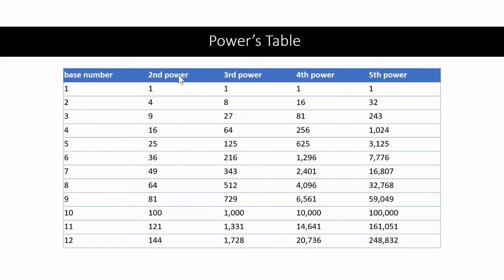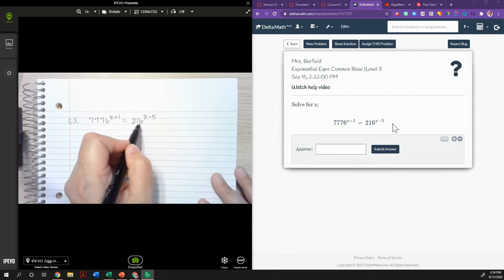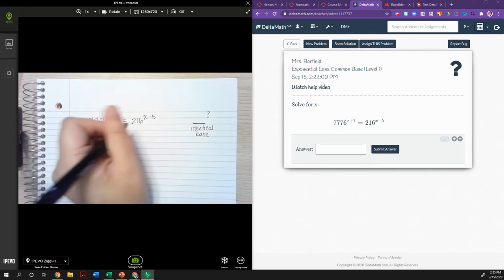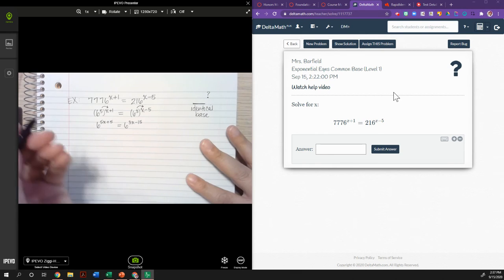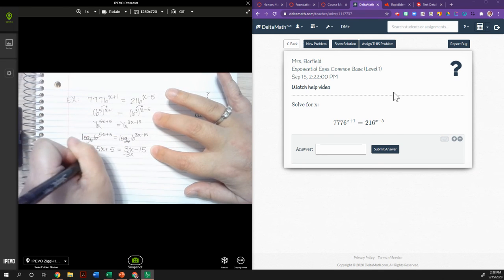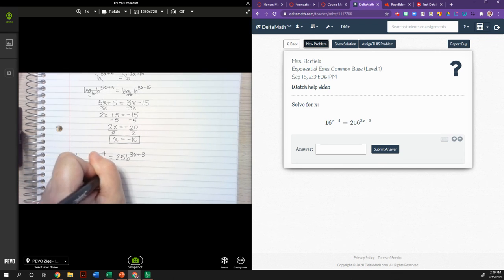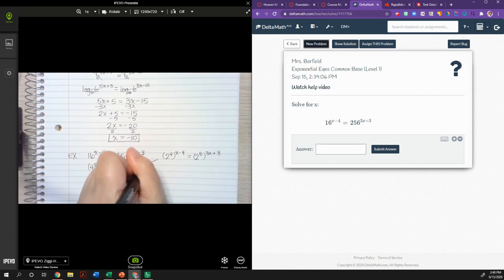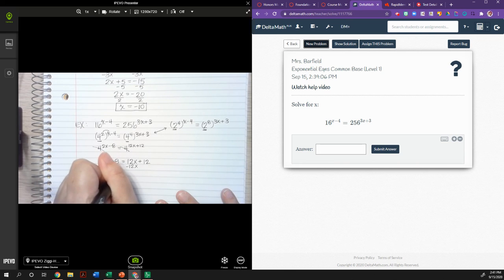M3: Exponential Equations Common Base Part 1